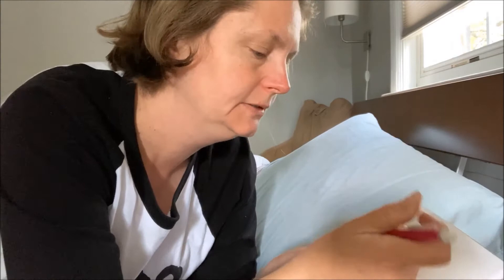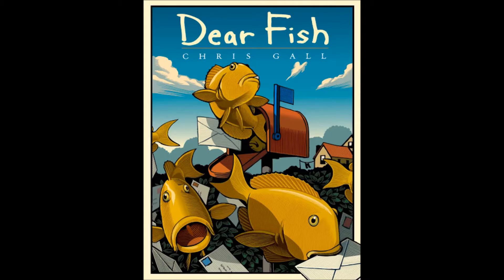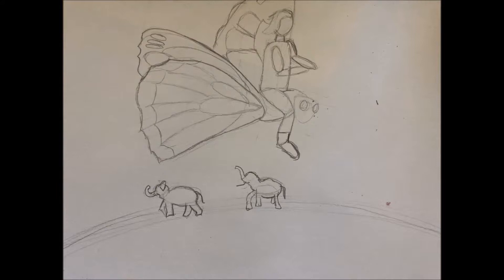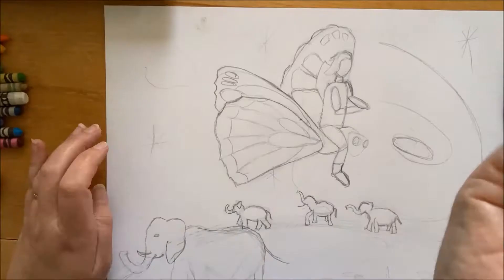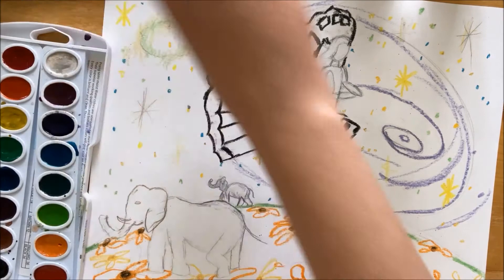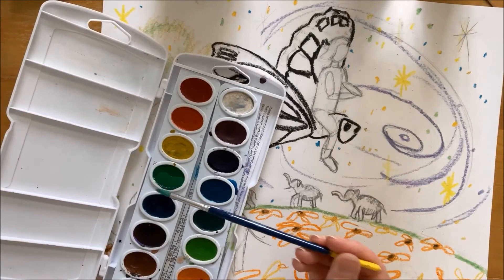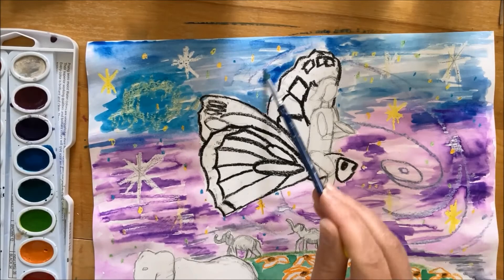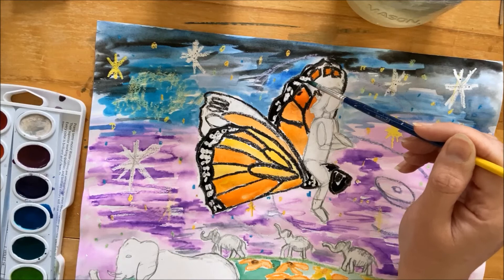Fantastic Voyage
Art instruction for students during remote learning